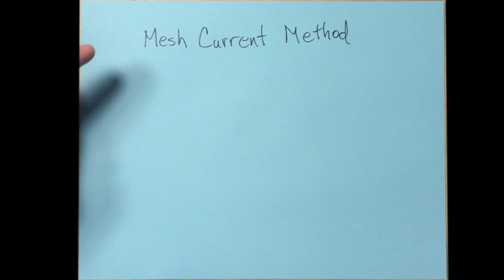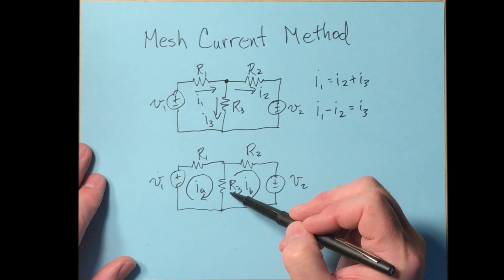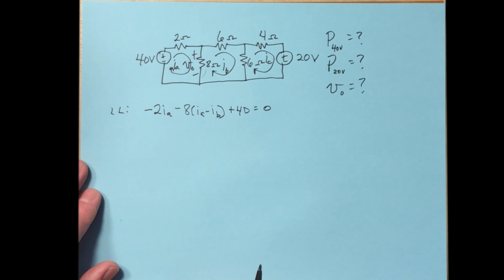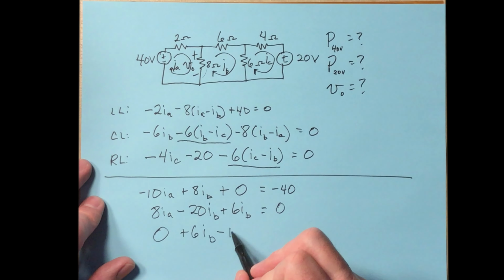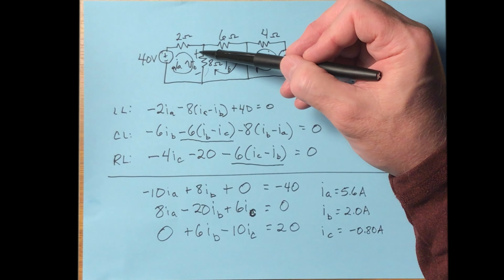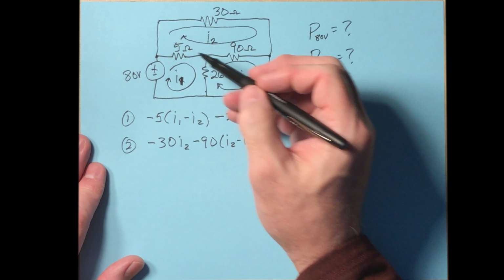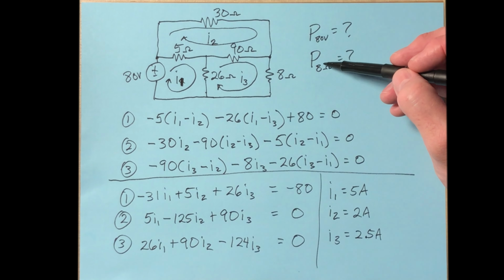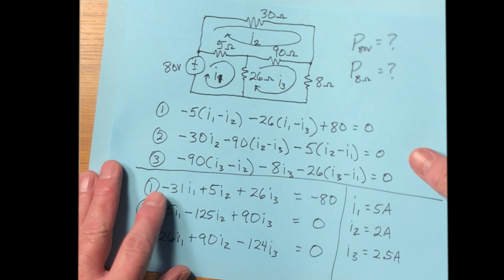10 ENGR 2305 Mesh Current Method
ENGR-2305, Circuits 1, is a differential-equations-based course usually taken by electrical and mechanical engineering majors. This is for a 16-week course taught to community college sophomores. This lecture introduces the mesh current method of circuit analysis.